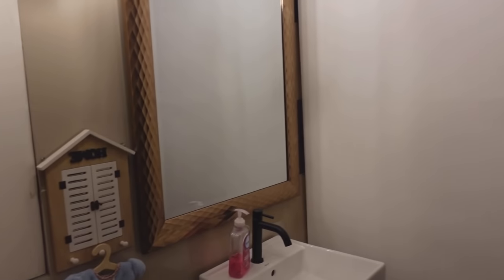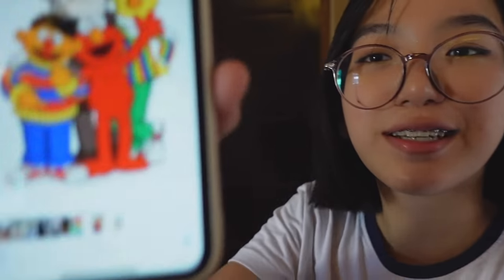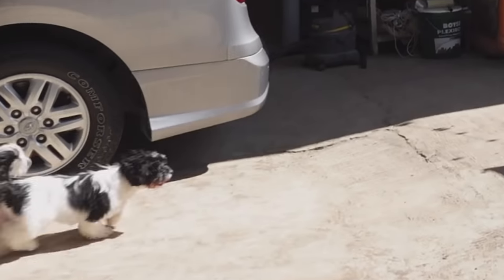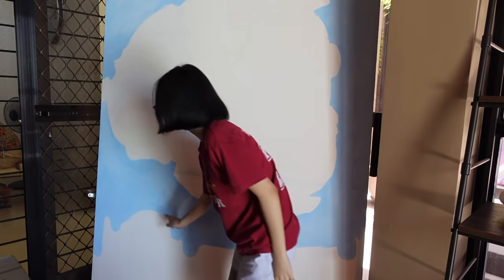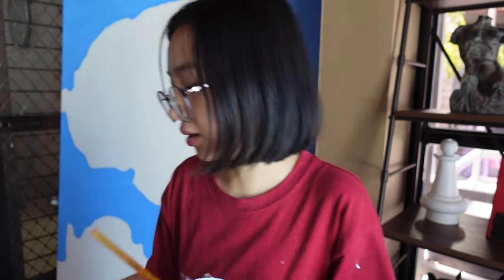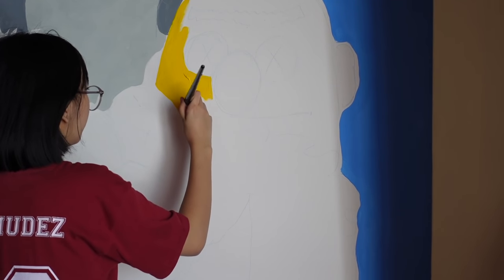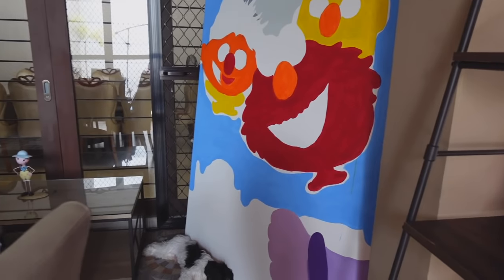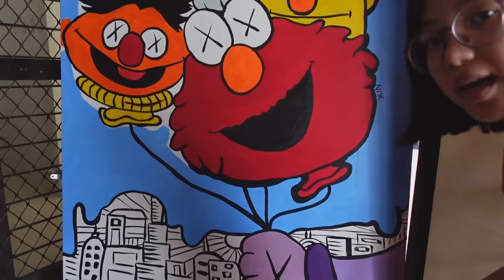paint a HUGE canvas with me! || HatsuneNica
KAWS inspired painting
SocialMedia:
IG art acc: @_nixsart_